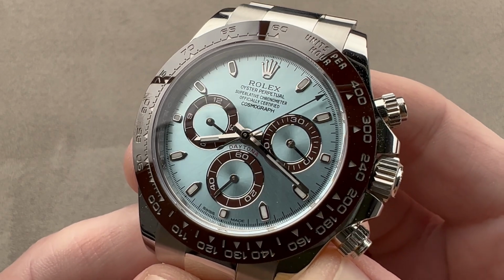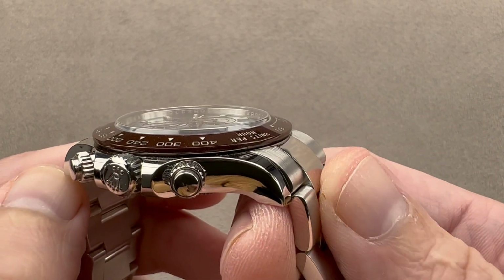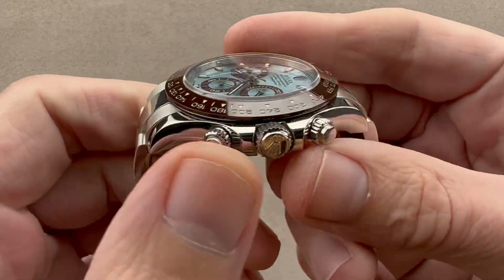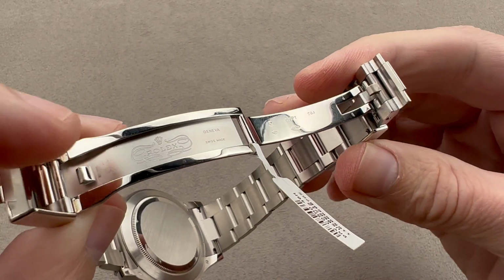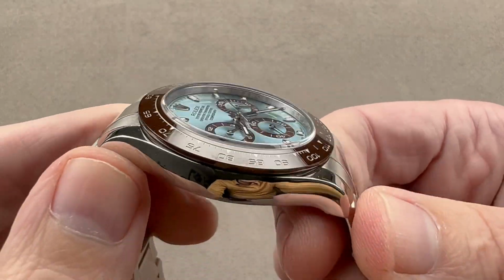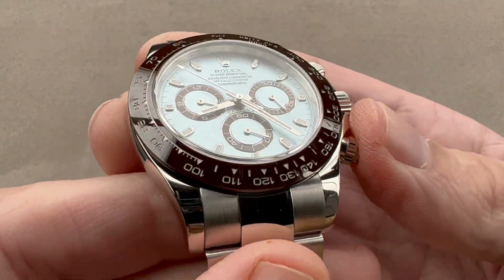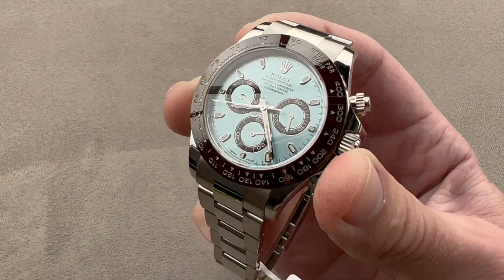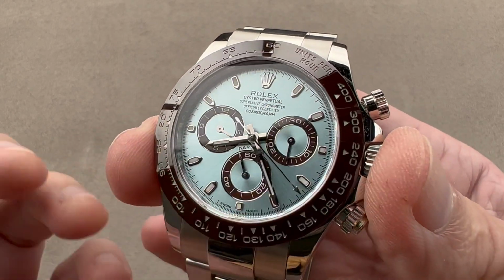Rolex Daytona PLATINUM / Ice Blue 116506 Ultimate Rolex Watch Review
Discover the timeless elegance of the *Rolex Cosmograph Daytona Platinum 116506*, featuring a striking *ice blue dial* and a platinum Oyster bracelet. In this video, we review every detail of this iconic watch, from its 40mm case and chocolate ceramic bezel to its robust 4130 movement. A true flagship of the Daytona collection, this piece is a must-see for watch enthusiasts.

SKU: 4834792

0:01 - Introduction & Contact Information
0:24 - Overview of the Rolex Cosmograph Daytona Platinum
1:00 - Case Dimensions and Fit
1:50 - Oyster Bracelet Features & Adjustments
2:40 - Detailed Case Design and Build
3:20 - Ceramic Bezel & Tachymeter Features
4:00 - Ice Blue Dial and Sub-Register Details
5:00 - Lume Visibility in Low Light
5:30 - Rolex Caliber 4130 Movement Explained
6:20 - Water Resistance, Durability, and Iconic Daytona History